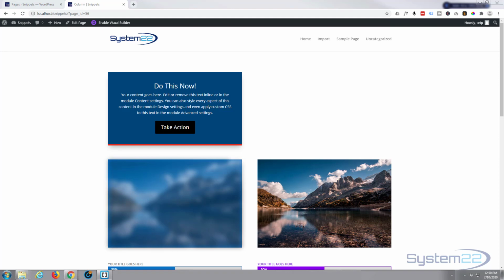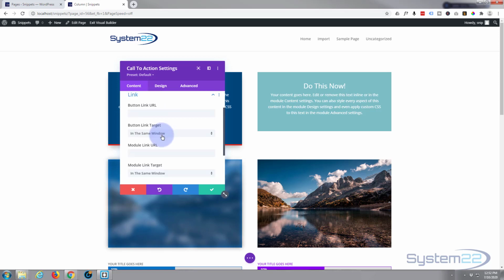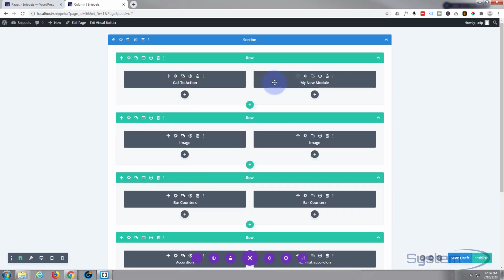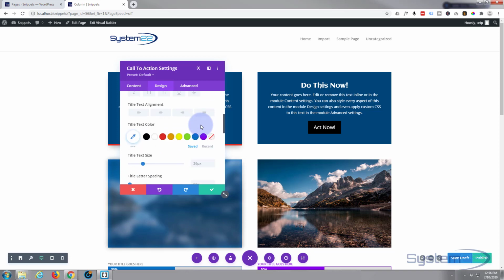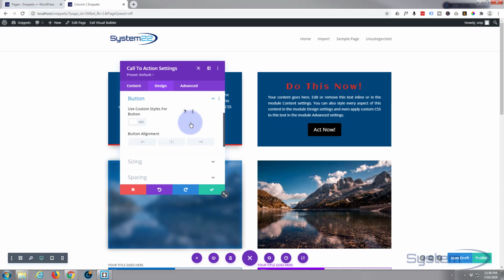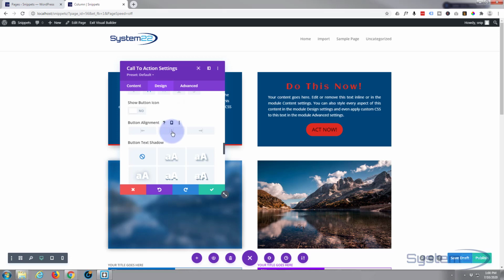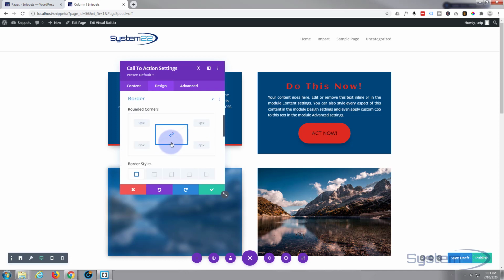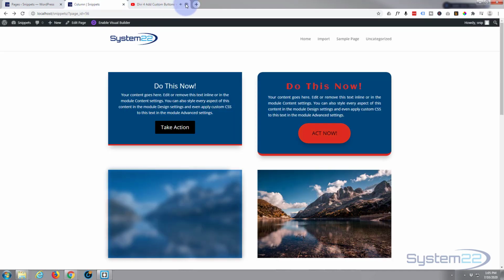Divi 4 Call To Action Module 😎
Divi 4 Call To Action Module. The Divi theme from elegant themes is absolutely awesome. Whenever I have a WordPress build, it's my go-to theme every time. I have built many, many sites with the Divi theme and it just keeps on getting better. Elegant themes keeps adding features, and tools to increase your productivity, as well as ease of use and site load speed. So if you are building a WordPress site I recommend you give it a try. You will not be disappointed!